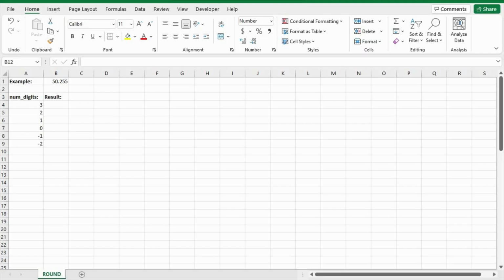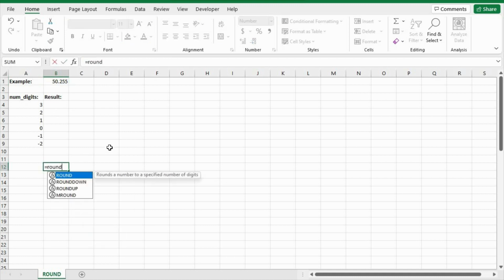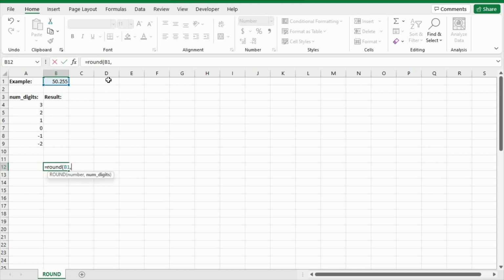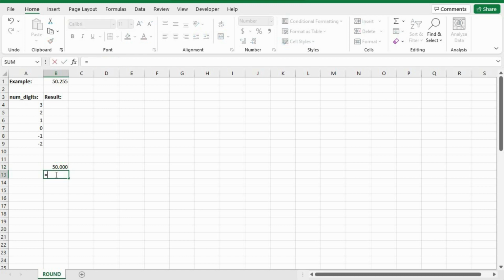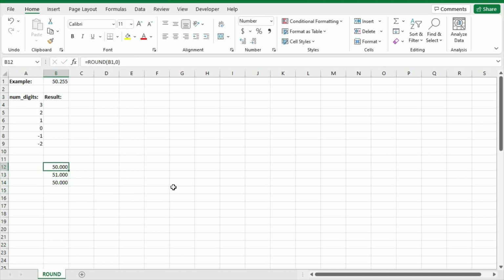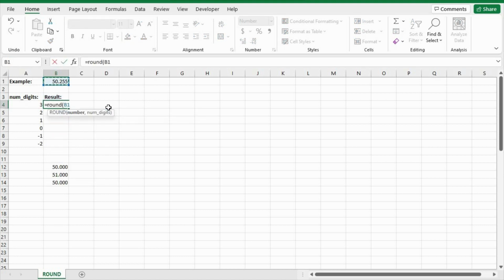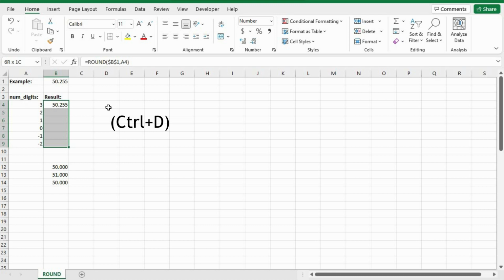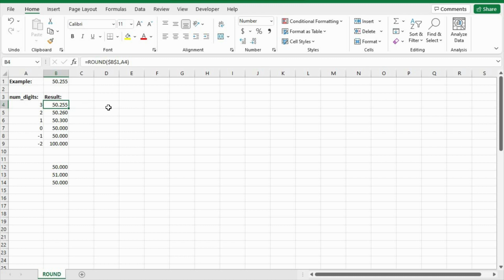38. Excel ROUND Function